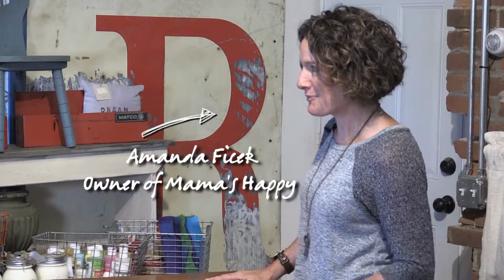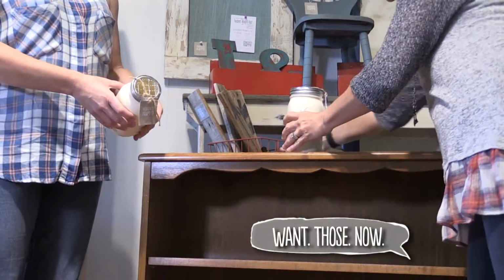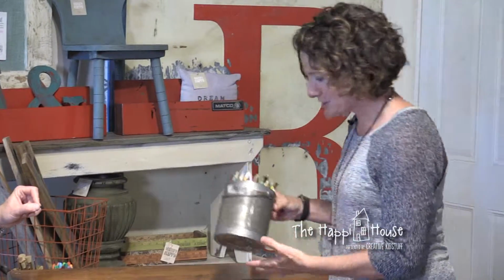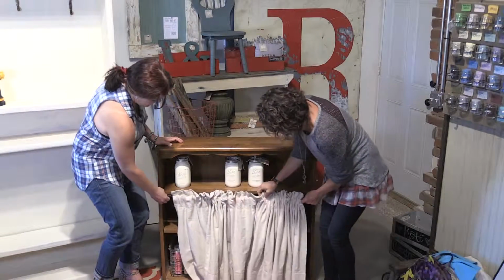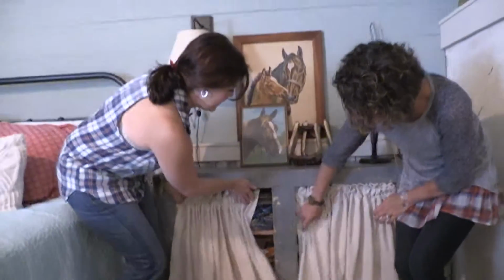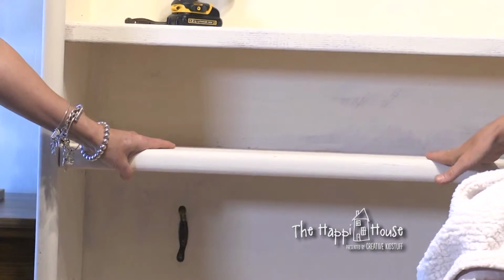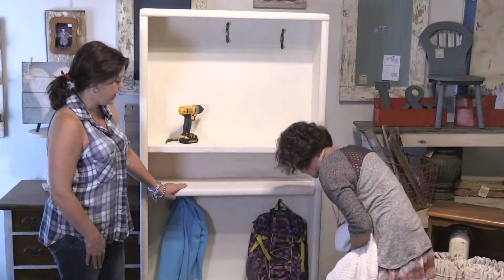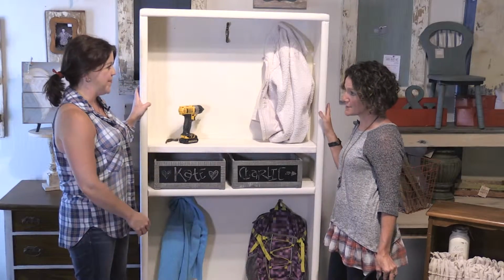Mudroom And Clutter solutions Episode 217